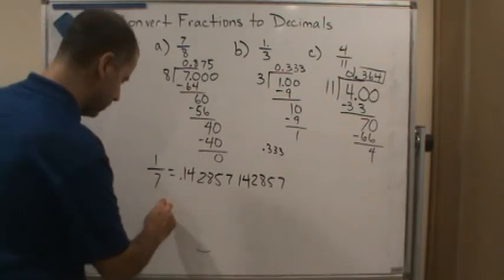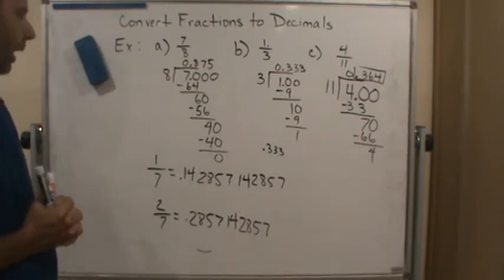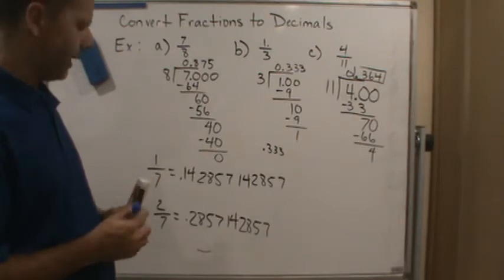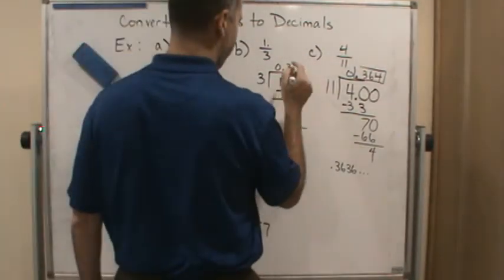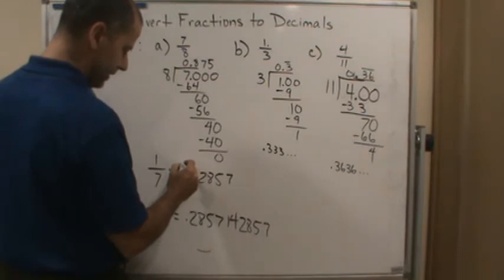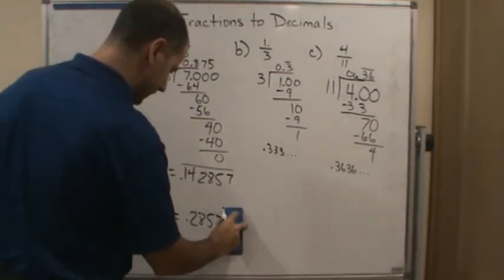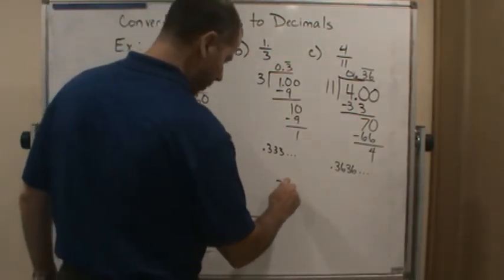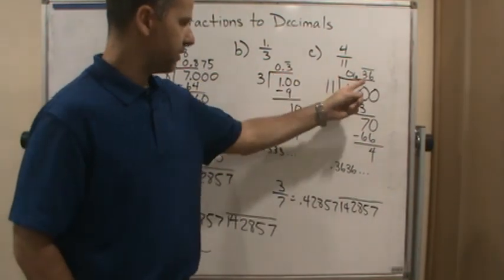Applied Math Sec 1 3 Repeating Decimals